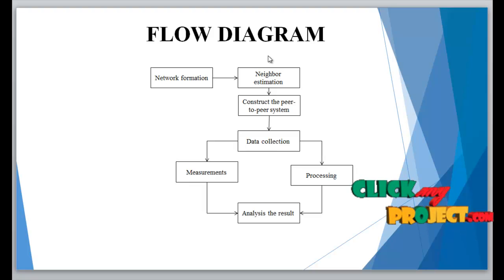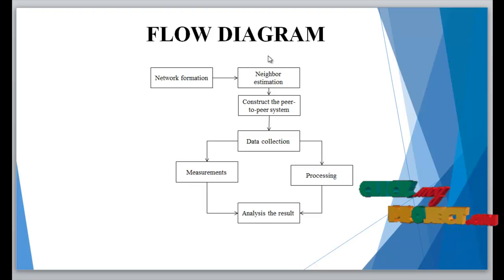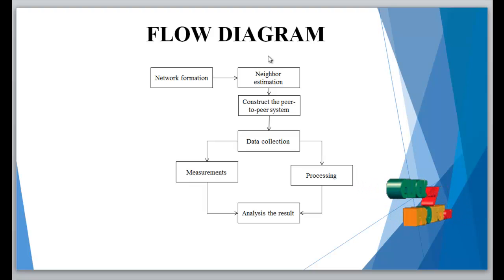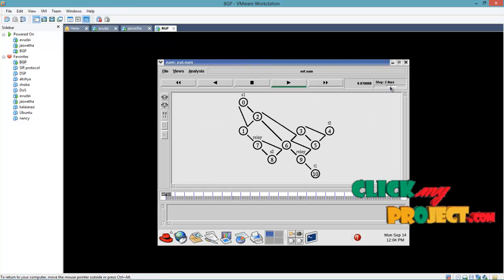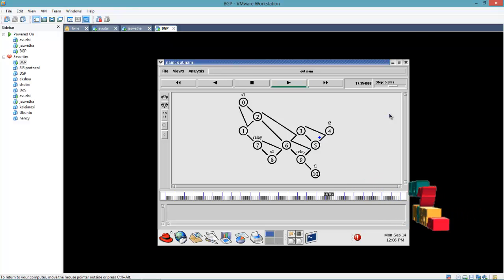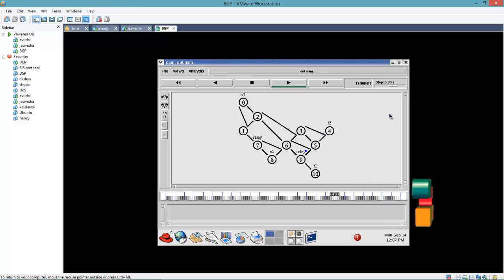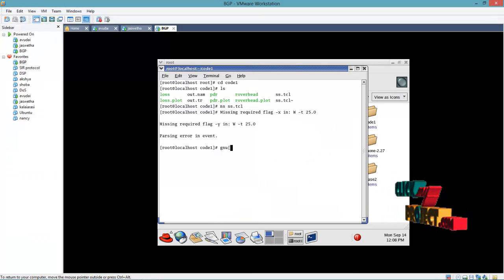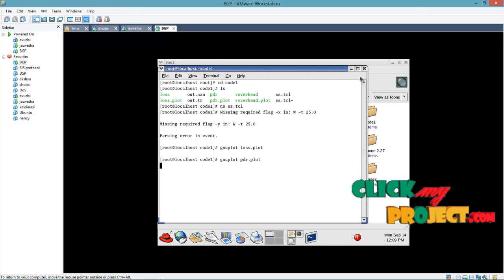Monitoring the Impact of P2P Users on a Broadband Operator’s Network over Time